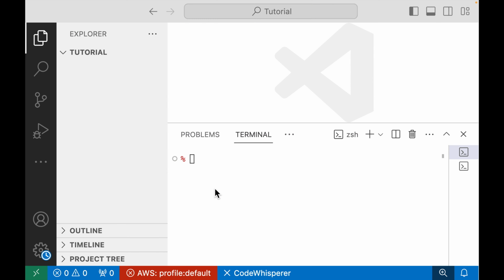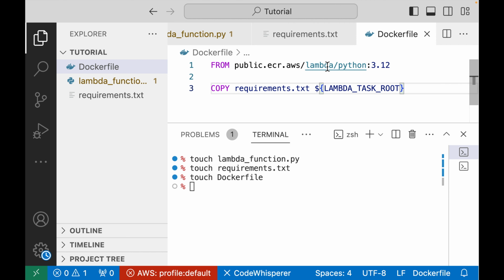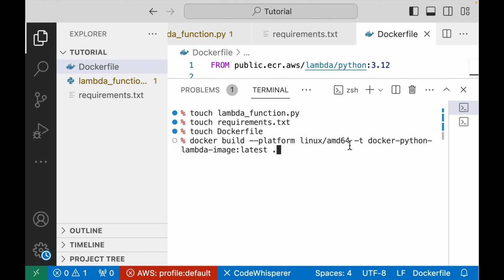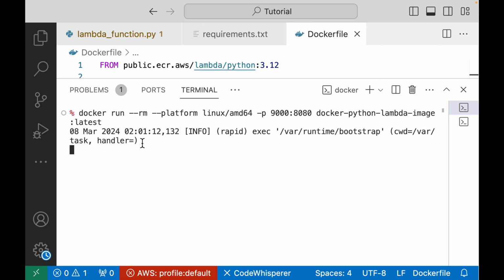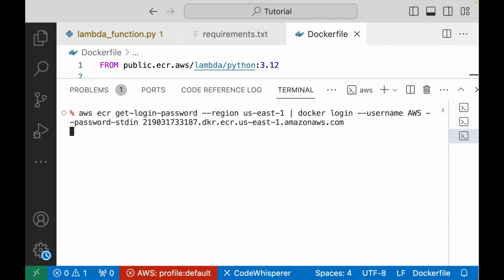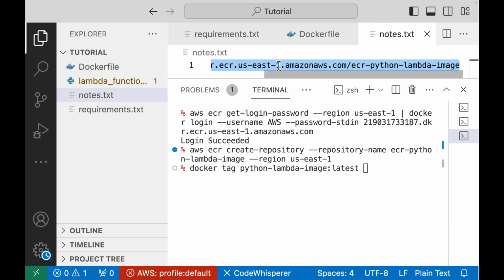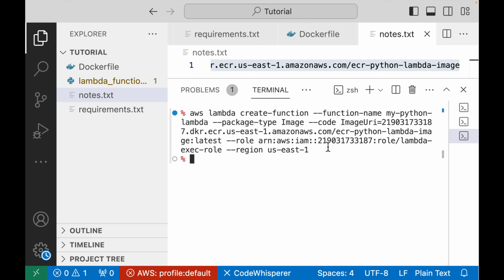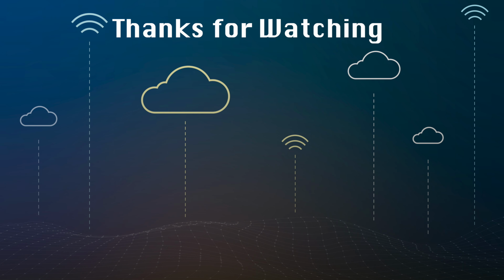Use Docker to Run AWS Lambdas (Python)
We'll cover testing AWS Lambdas locally using Docker. Everything will be done with the Docker and AWS CLI. We will then go over the results in the AWS Management console.

Timestamps

00:00 - Intro
00:23 - Lambda Python source code
01:25 - Create Dockerfile
03:38 - Build Docker image
05:00 - Run the Docker image (runs the Lambda locally)
06:16 - Invoke the Lambda by using curl (the Windows command is: Invoke-WebRequest -Uri " -Method Post -Body '{}' -ContentType "application/json")
07:56 - Connect Docker to Amazon ECR
09:45 - Upload the Docker image to ECR
11:00 - Create a new Lambda using the ECR image
12:36 - View results in the AWS Management console
13:47 - Outro